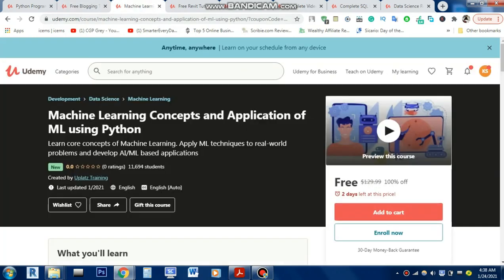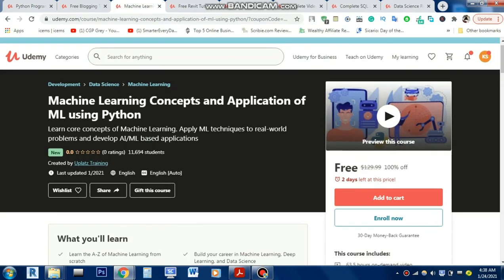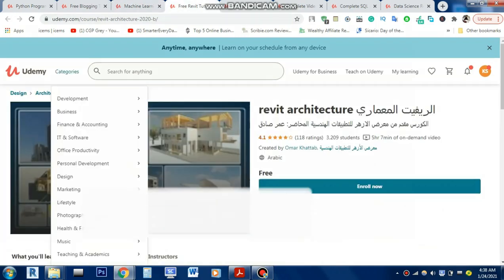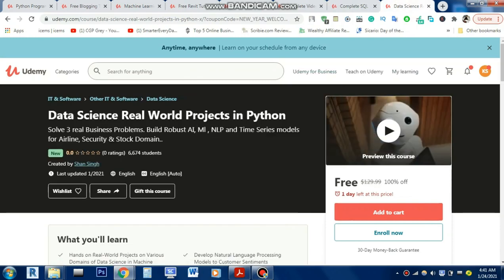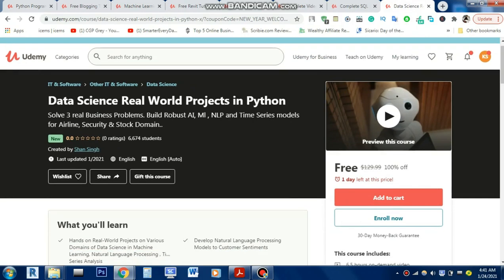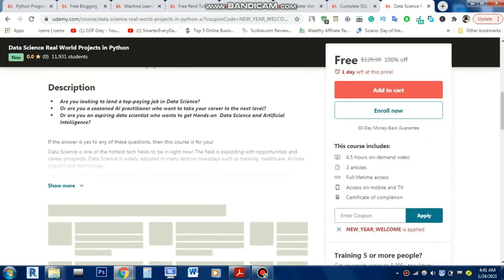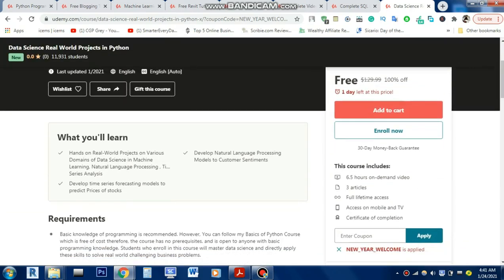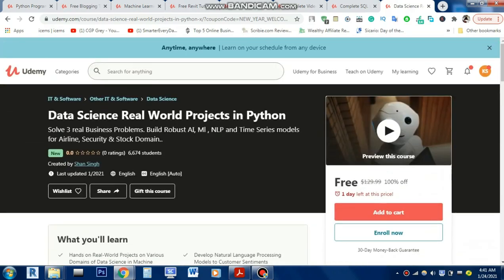How to get 8 Top Free Courses/skills of 2021 with certificates on Udemy Platform(Vlog 12 By Khazran)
Assalam o Alaikum! So In this Vlog, I’m going to tell you about 8 premium Udemy World best Online Courses for Free | 2020 Free Courses | Vlog 12 By Khazran.
Do you know Some Courses here are most in demand Udemy courses right now for Free, Only Some Hours left in Free Offer. For improving your skills in a short time, I have Some Courses in which you can enroll as a free student. These courses with free certificates online are offered by the world’s best experts & institutions.

Topics Covered In This Video :
udemy courses
udemy Free Courses in Pakistan
udemy Free Courses in England
Udemy Certificate
Udemy Asia
Free Skills
Udemy English
Udemy By Khazran Vlog
udemy Free Courses In USA
Udemy Free Courses in English
udemy Free Courses In Canada
Udemy Free Courses in Asia
Udemy Free Courses
udemy Online Couses
udemy Online Courses in England
Udemy online Courses in America
Udemy online Courses in Asia
khazran Vlogs
Udemy khazran Vlogs
Udemy vlogs By Khazran
Khazran Vlogs Part 1
udemy python
free courses
udemy online courses
udemy app
Etabs Free Course
Blogging Free Course
Udemy Free Course Of App Building
Udemy Free Course Of Ms Excel
udemy Pakistan
Udemy With Khazran
free certification courses
free civil Engineering Course
udemy machine learning
free online Web Development courses with certificates
udemy free
edx free courses
digital marketing course online free
Free Adobe Premiere Courses
best free online courses With Khazran
udemy web development
udemy offers
google free digital marketing course digital garage
free online courses with certificate of completion
open university free courses